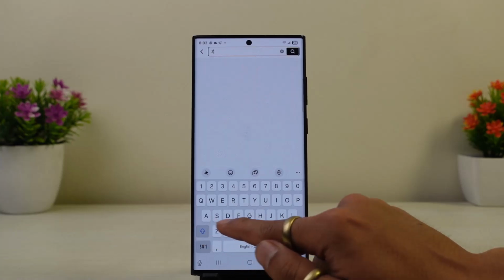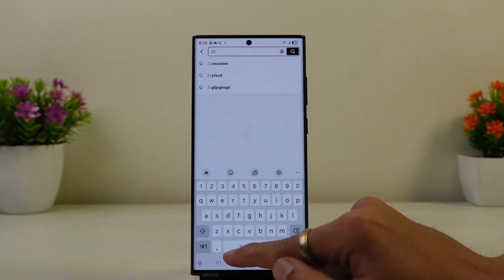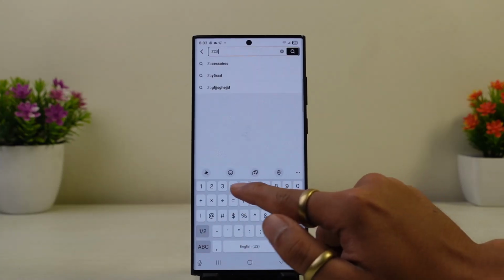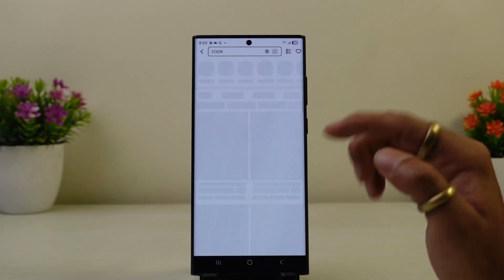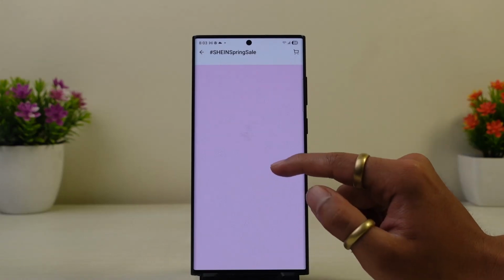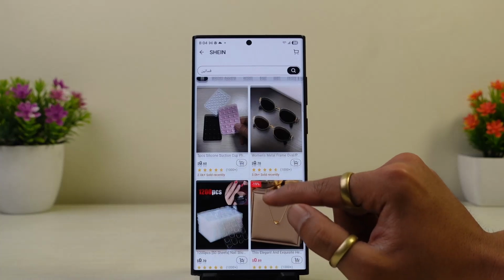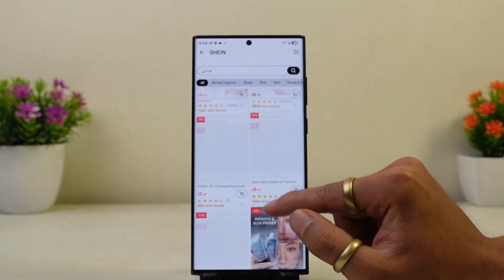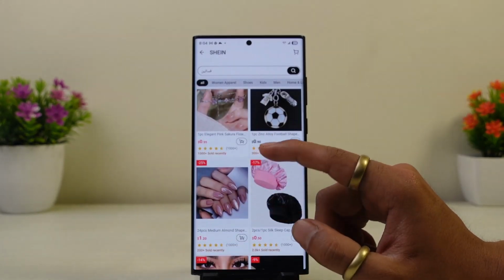How to Find Shein Flash Sales for 90% Off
Welcome back to another video! In today’s guide, we’ll show you **how to find Shein flash sales with up to 90% off step by step**.

To begin with, the SHEIN regularly offers limited-time flash sales that you can access directly from the app’s homepage, usually shown as banners with countdown timers.

First, open the app and scroll to the **Flash Sale section**. You can also use the search bar or browse the deals page to quickly find discounted items that are part of ongoing promotions.

Next, some users also search using special deal codes or keywords in the search bar to discover hidden discounts and lower-priced items during flash sale events.

And that’s it! This is how you can easily find Shein flash sales and grab huge discounts before they expire.